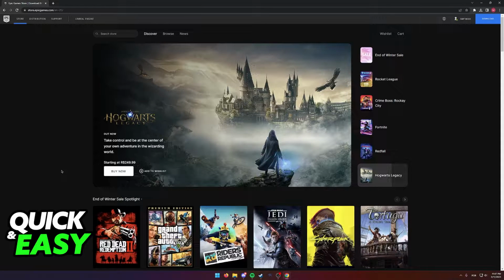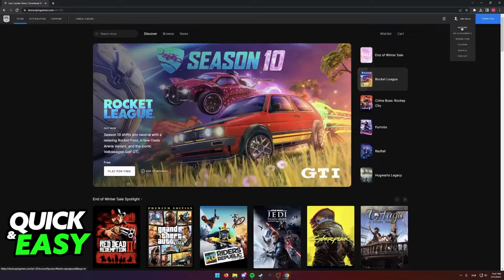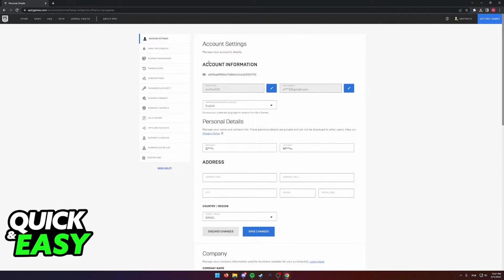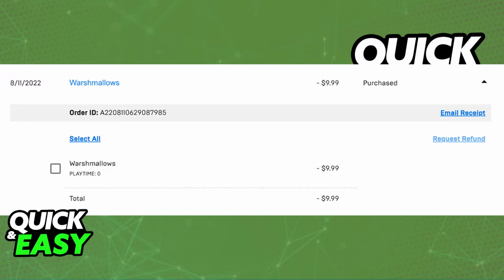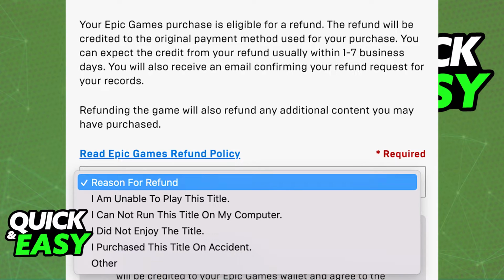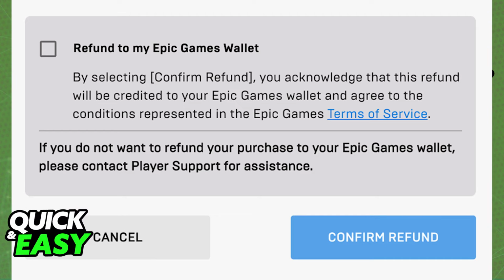How To Refund Games on Epic Games Launcher (EASY!)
In this video I will show you how to refund games on epic games launcher.

I hope I have helped you with the video!